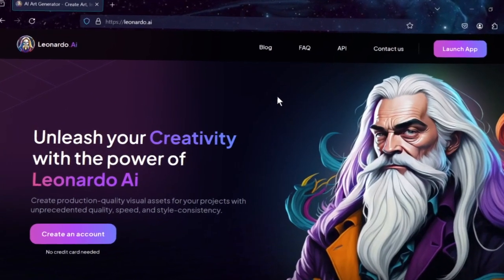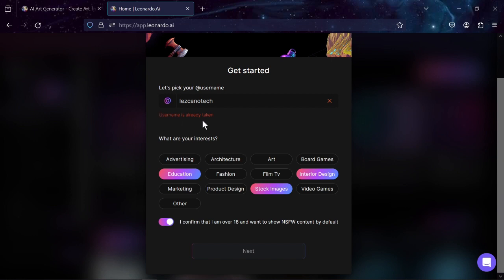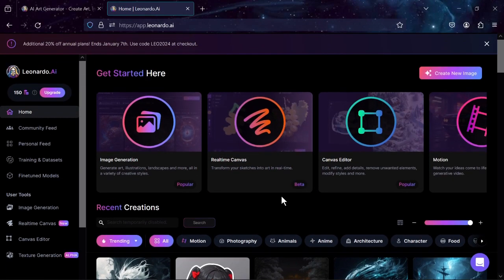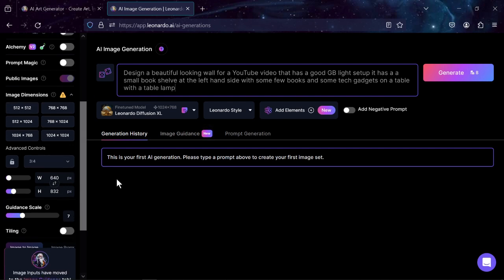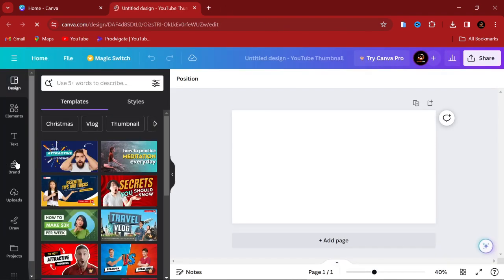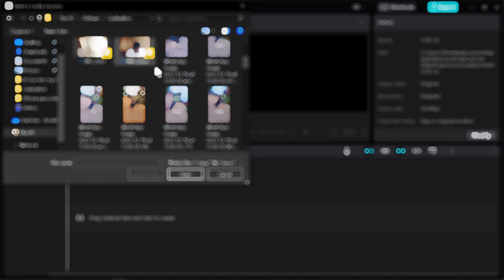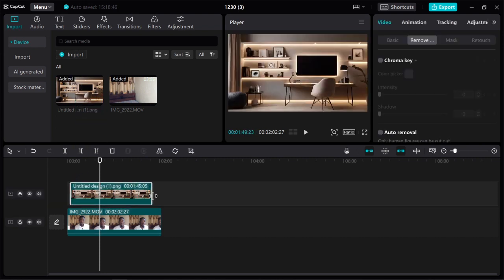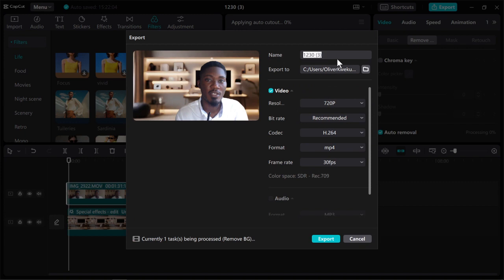Unleash Your Creativity: Design a Free Fake Realistic YouTube Background with Ease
YouTube background set up creation. In this video, I will show you how to up your creativity game by teaching you how to change your background to an even better one easily and for free. By that it will give your video a new and better professional looking appearance.
Whether you're a content creator looking to refresh your channel's branding or just want to personalize your YouTube experience, this video is for you. I will walk you through the entire process, from finding the perfect background image to applying it to your channel.
No need for expensive software or design skills - I will guide you through the entire process, making it easy and accessible for everyone. Plus, it's completely free!

PROMPT 1: Design a beautiful looking wall for a YouTube video that has a good GB light setup it has a nice book shelve with some books with a YouTube play button on one of the book shelve and some tech gadgets on the shelve

PROMPT 2: Design a beautiful looking wall for a YouTube video that has a good GB light setup it has a a small book shelve at the left hand side with some few books and some tech gadgets on a table with a table lamp

Time stamps.
00:00 Intro
00:35 Background change
01:17-Stabilization (film with a tripod)
01:40- DIY tripod
02:05-Lighting Setup
02:19-DIY Softbox
03:00- Appreciate this content
03:25- Working with three free tools
03:30- Leonardo.Ai
03:40- Canva
03:50- CapCut
04:00- Background Generation
06:30- Adding Elements and adjustments
08:30- Merging Video and Background
10:15- Conclusion.